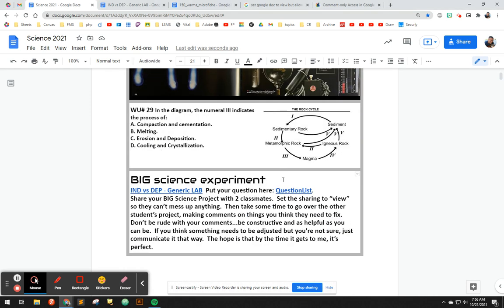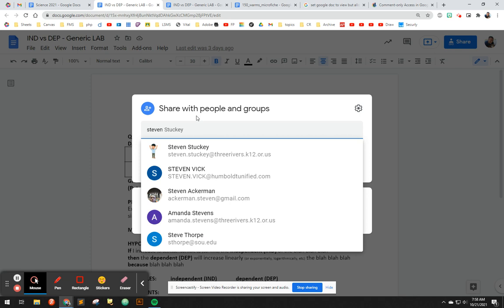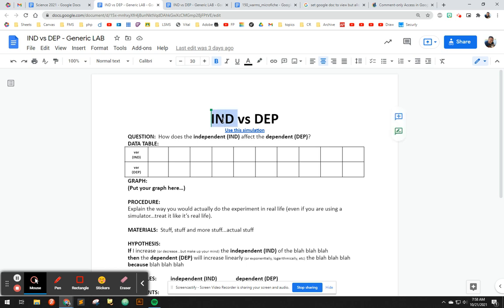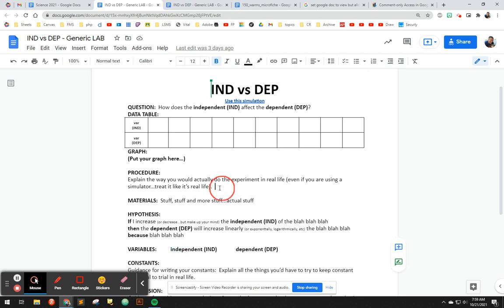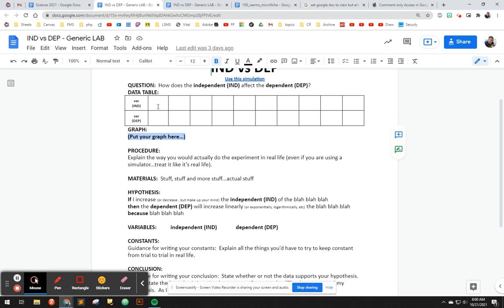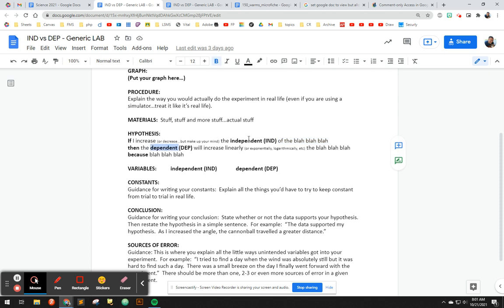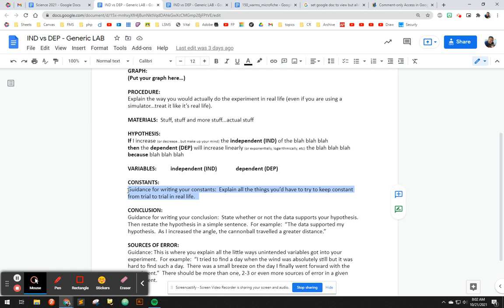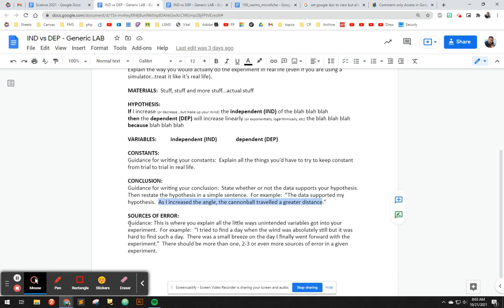Big Science Project - Peer Review Commentary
In this tutorial I show my students how to setup peer review comments and how to best advise each other on what I'm looking for in their science project write ups.